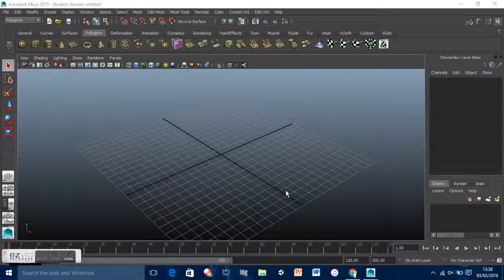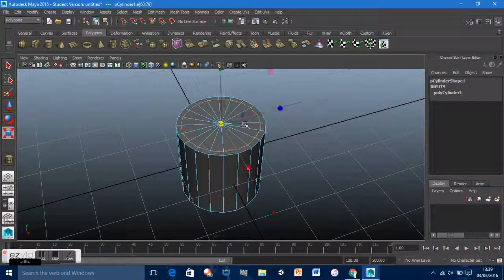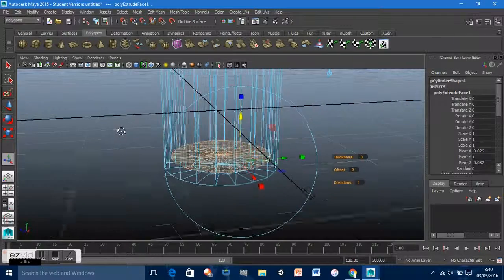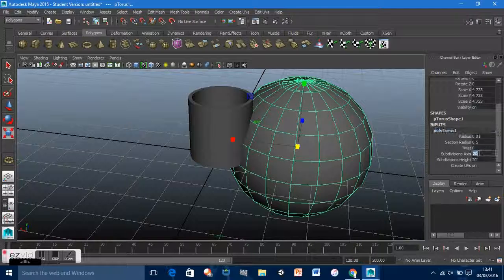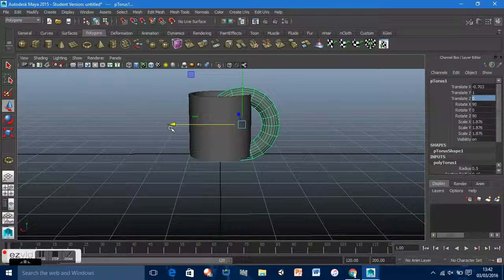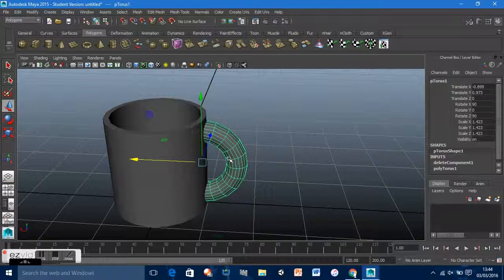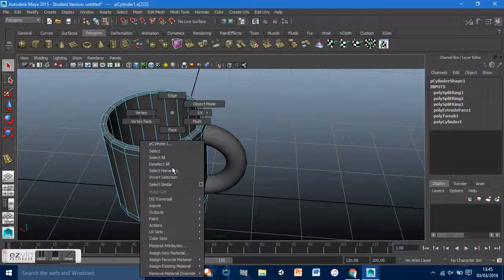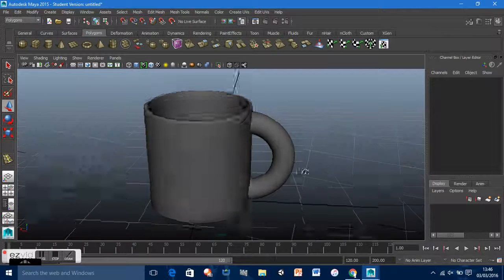Simple Mug Tutorial- 3D Maya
A simple tutorial on how to create a mug on 3d Maya